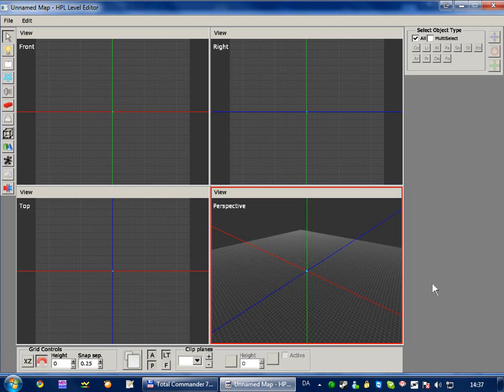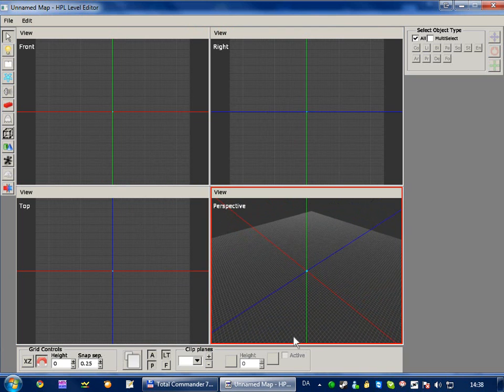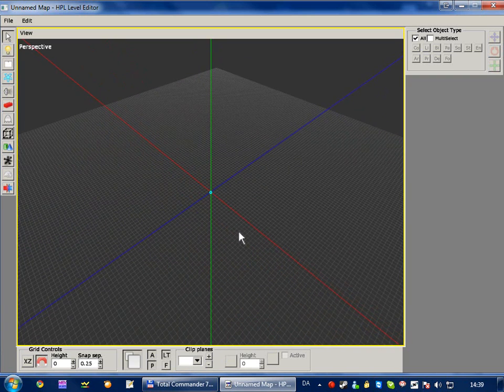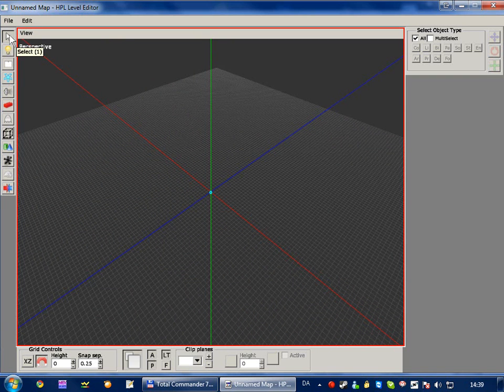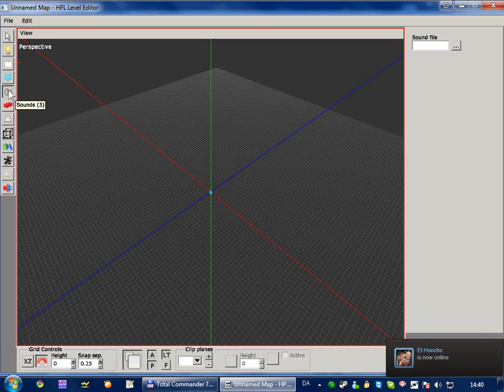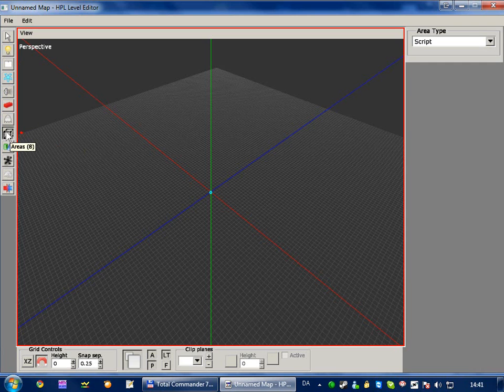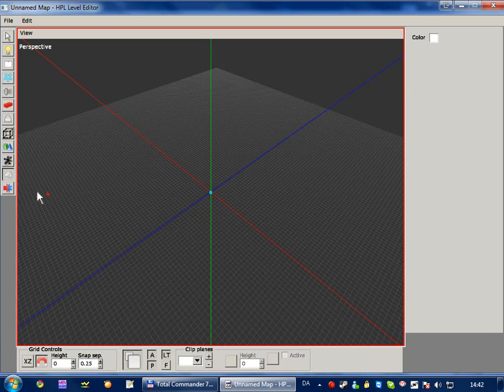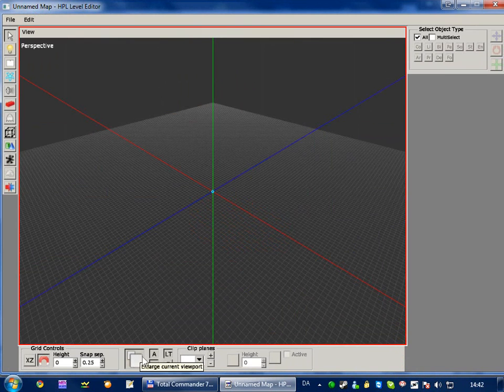Amnesia Level Editor Tutorial (Part 1)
== NOT CREATED BY ME ==

Since I didn't see this on YouTube I decided it would be a good idea to share it and get more people mapping in Amnesia - The Dark Descent.